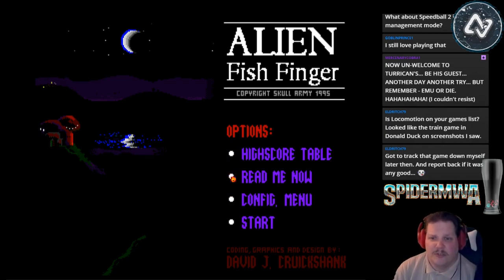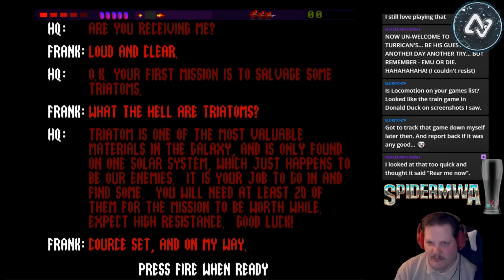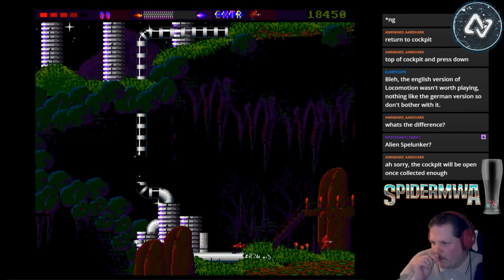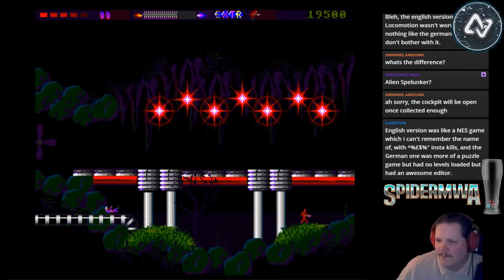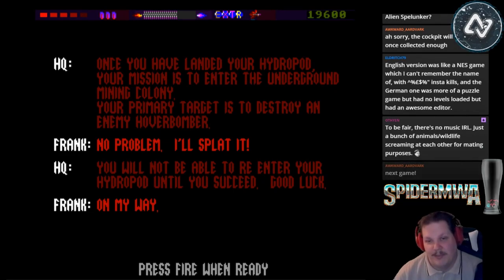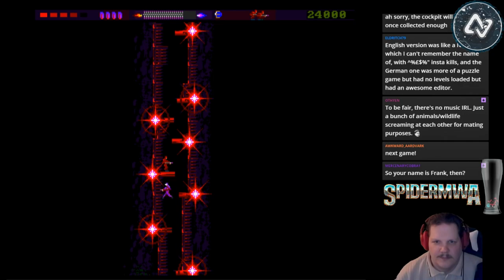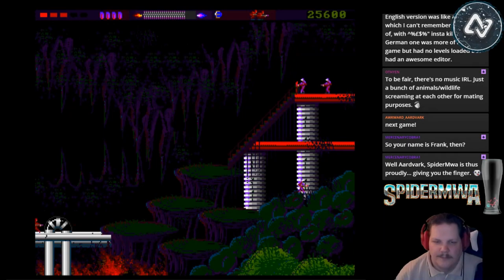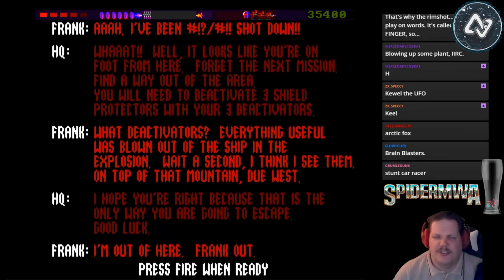Alien Fish Finger (Amiga) | NOT A BAD PD GAME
This was pretty well done for a game made by one person, but in the end it became boring and repetitive. If it had music, it would've been a little more entertaining.

Yo!

I do livestreams
from Sunday to Thursday
►Add me on Steam if you want: SpiderMwa (or Mwa13)